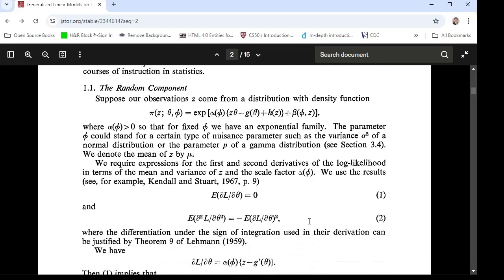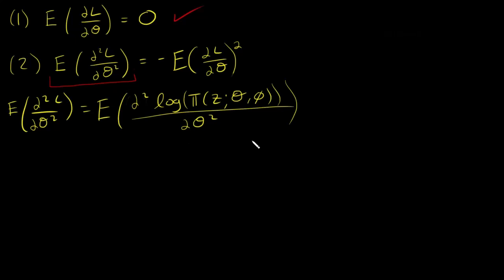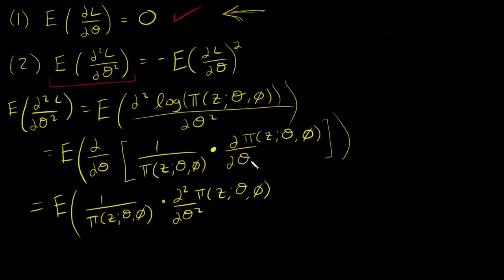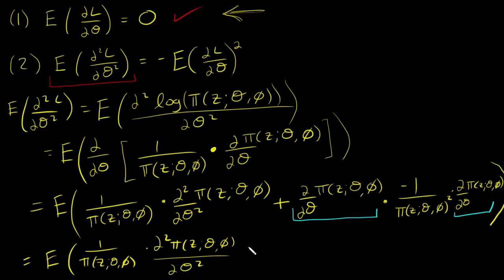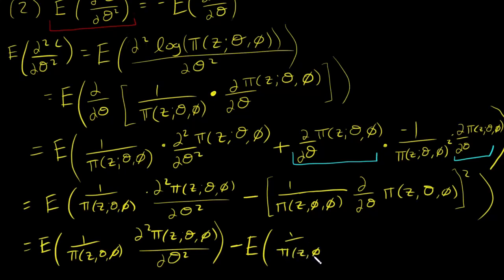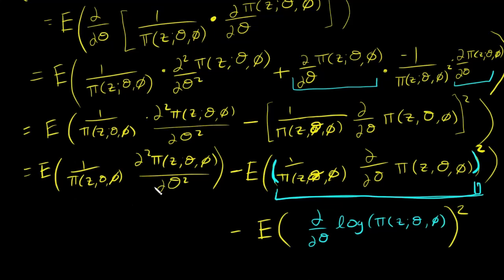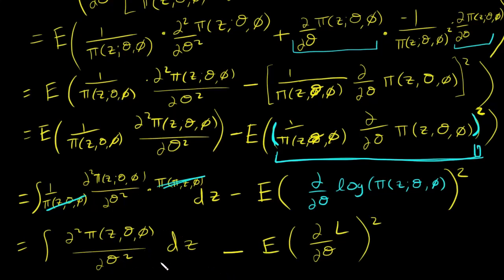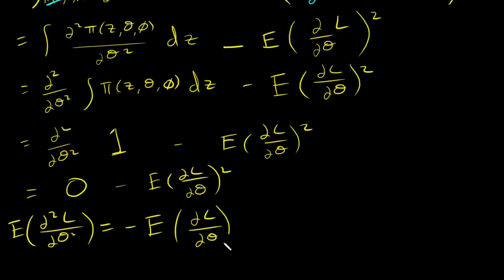Nelder & Wedderburn 1972 - Generalized Linear Model - The Random Componet - Equation 2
In this video I will discuss equation 2 in the famous paper by Nelder & Wedderburn, 1972. In particular, I will show that the expected value of second derivative of the log-liklihood is equal to the expected value of first derivative squared.